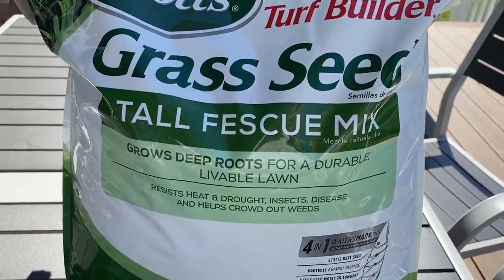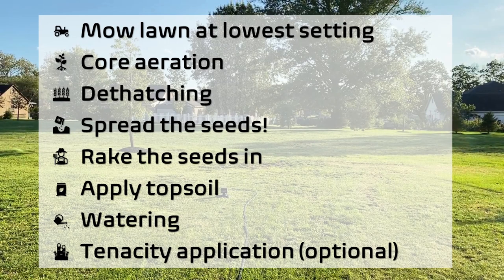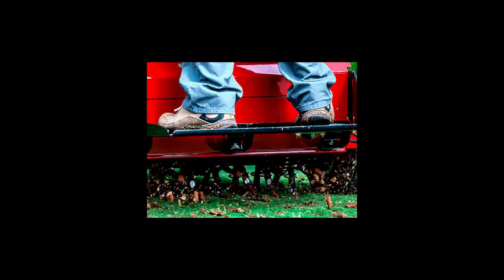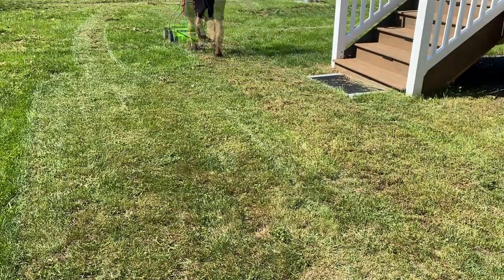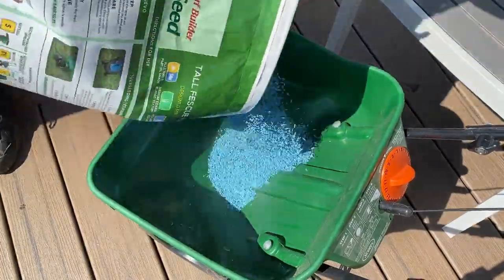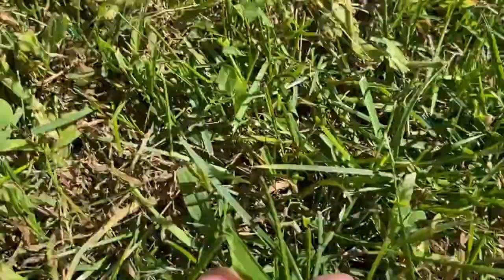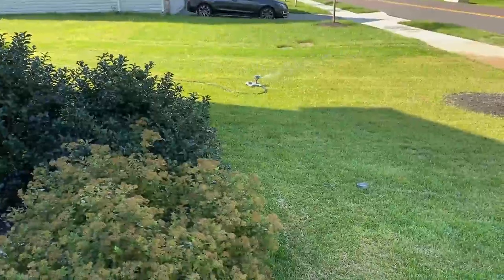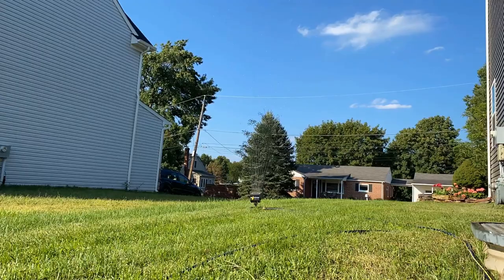[Fully DIY] How-to-seed & what seeds to use, step-by-step guide to your fall seeding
This video is for the fall seeding that I did in 2021. I used Tall Fescue and Kentucky Bluegrass (5:1 ratio) for the seeding. In this video, I go over why I used these seeds and also the whole DIY seeding processes of mow, core aeration, dethatching, spreading seeds, raking seeds, topsoil application, watering, and Tenacity application.